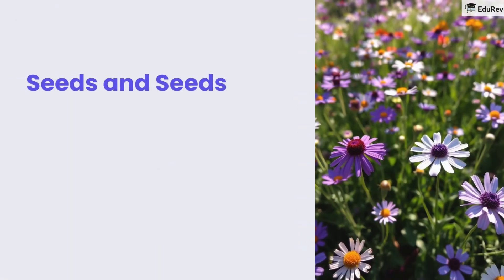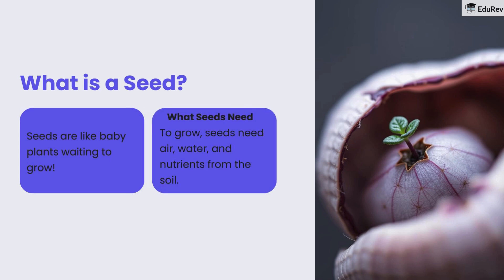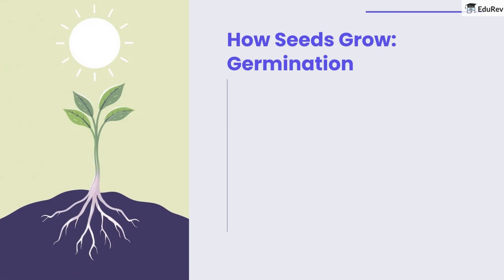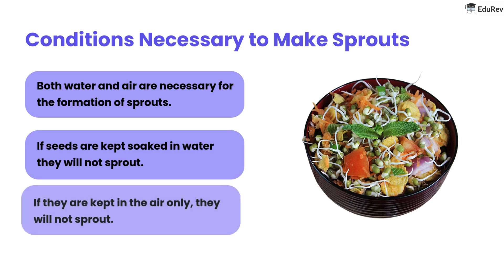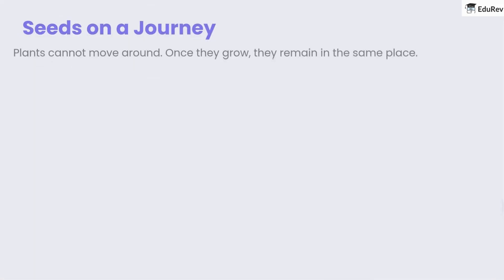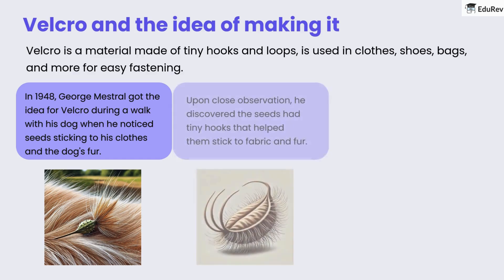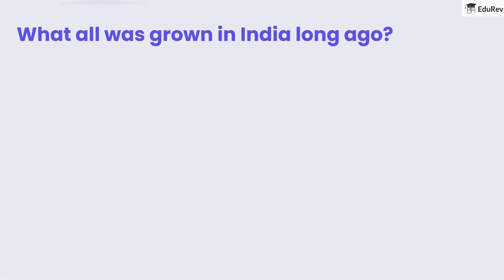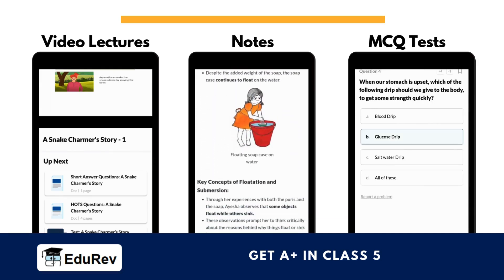Chapter 5: Seeds & Seeds | Class 5 | EVS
🌱 Class 5 Science - Seeds & Seeds | NCERT & CBSE Full Explanation for Kids by Edurev 🚀
In this fun and interactive lesson, we explore everything about seeds! This NCERT-based Class 5 Science chapter explains the different types of seeds, seed dispersal methods, and how plants grow. Perfect for young learners who love science and nature!

🔹 Topics Covered:
✔ What are Seeds?
✔ Types of Seeds & Their Uses
✔ Germination Process & How Seeds Grow into Plants
✔ How Seeds Travel? (Seed Dispersal by Wind, Water, Animals & Explosion)
✔ Fun Experiments & Activities for Kids

✅ Class 5 CBSE Students following the NCERT syllabus
✅ Young learners who love science & nature
✅ Kids preparing for school projects & exams